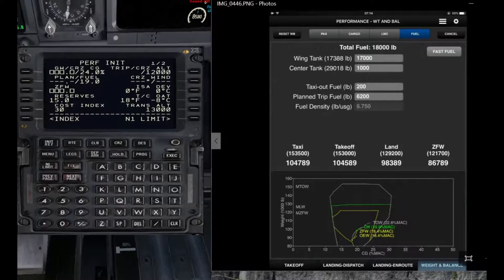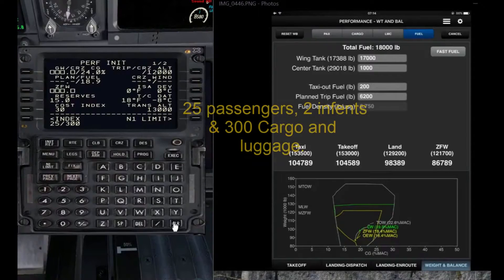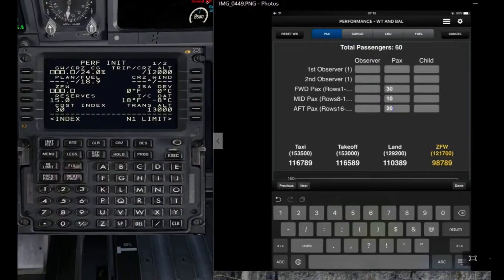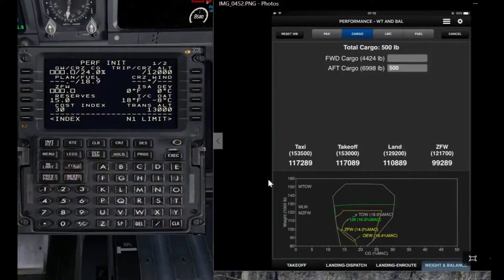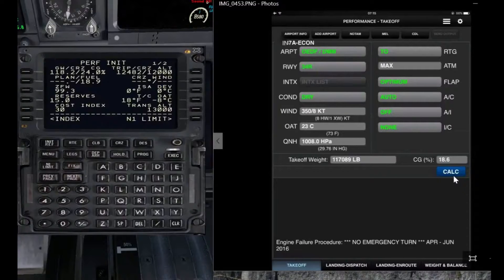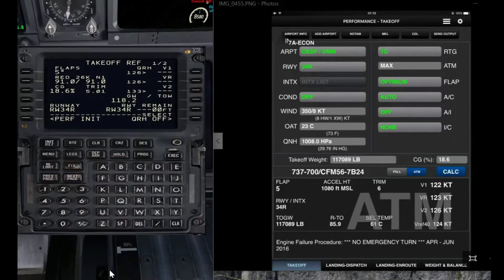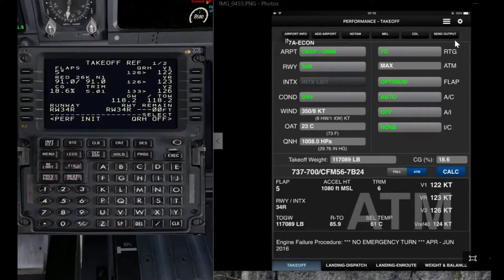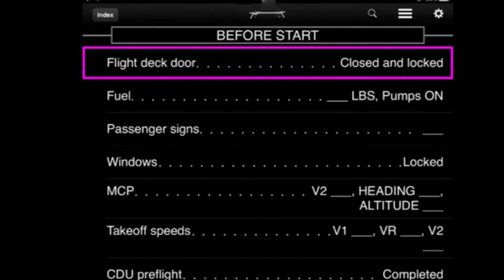Video#.2 (OPT Setup Part II)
This video continue covering the OPT after receiving the load numbers. The FO will input the numbers in the OPT and calculate the performance and the Capt. will input the performance numbers in the CDU. After that the FO should send two e-mails using the OPT send output:
1- Takeoff performance.
2- Landing dispatch performance.